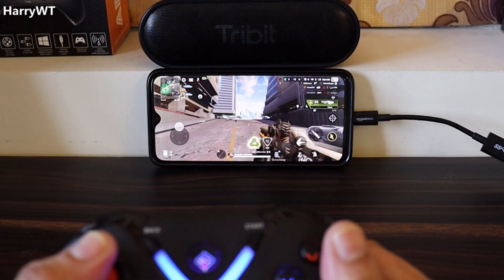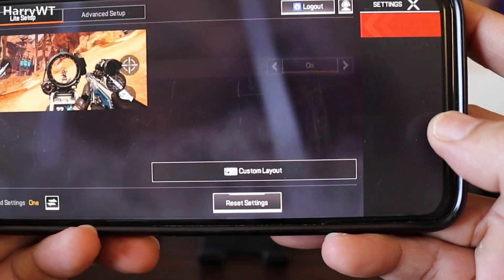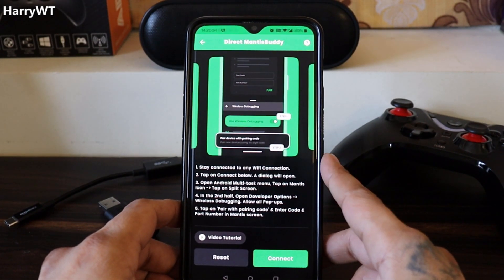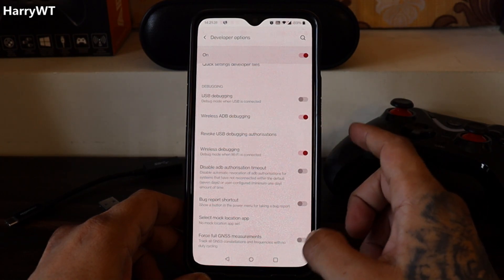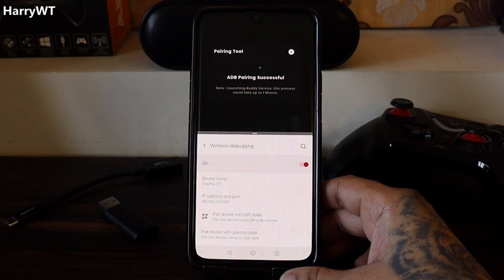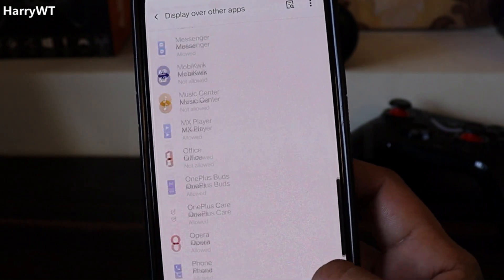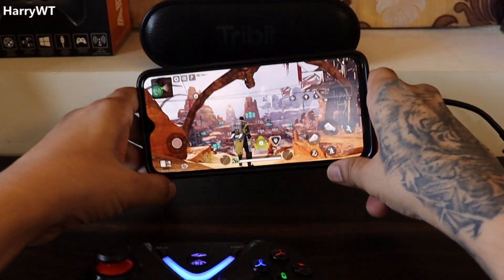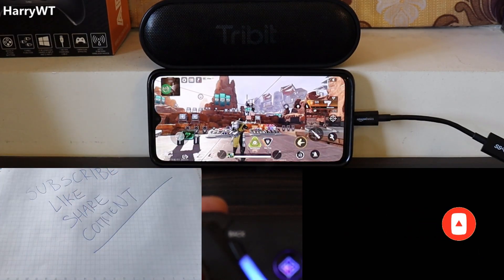Play ANY GAME Using ANY GAMEPAD | Mantis Gamepad Pro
Play Apex Legends Mobile with your gamepad no matter which gamepad you own.
Follow the easy steps side by side and enjoy.

Purchase Links►

-Amazon-Ares Wireless Gamepad
-Amazon-Nebula Wireless Gamepad
-Amazon-Ares Wired Gamepad (Callisto)
-Amazon-Nebula Wired Gamepad (Interstellar)
-Amazon-Cosmic Byte Products
-Android OTG Adaptor USB Type C
-Android OTG Adaptor Micro USB
-iPhone OTG Adaptor
-Amazon-USB 3.0 Male A To Female A Extension Cable
-Amazon-Gamepad Carrying Case